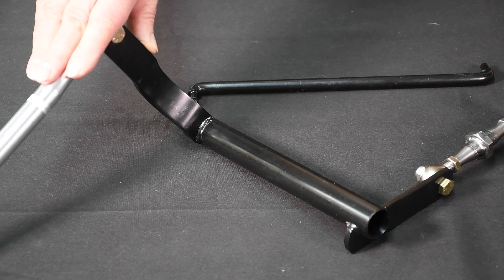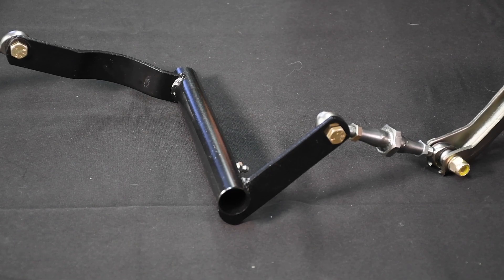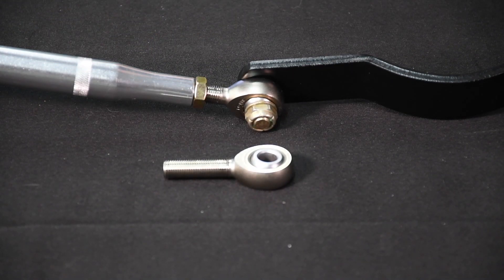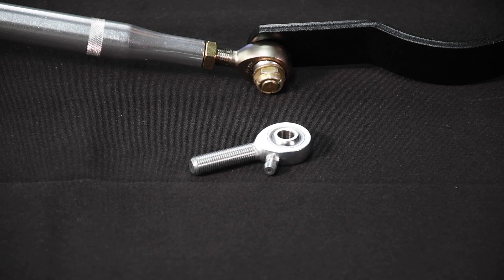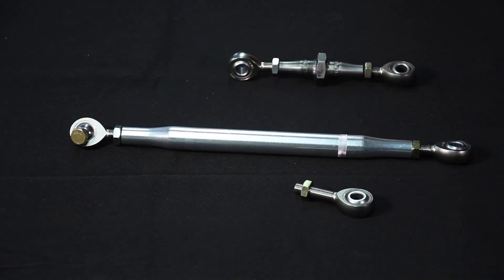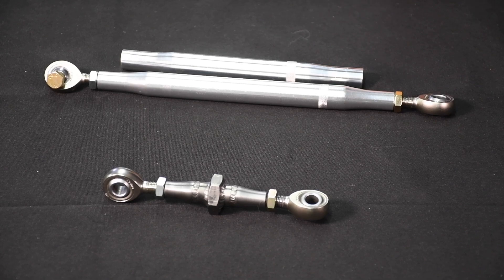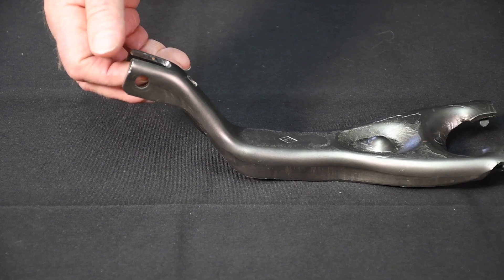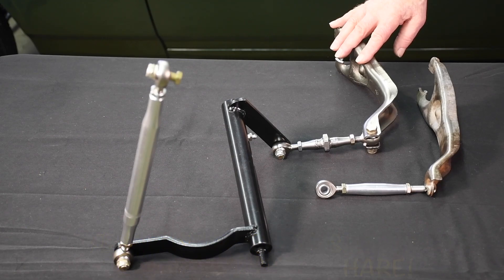Bomb Proof Clutch Linkage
How to build a high quality, low friction rod end clutch linkage at home.  This is a big step up from using the readily available kits that are out there too (beware of some of those!). The differences between off-shore rod ends and high quality, Made-In-The-USA rod ends is explained too.  It's not that difficult to build and its the right fix for common "ovalled" holes in z-bars and clutch pedals. Check it out!